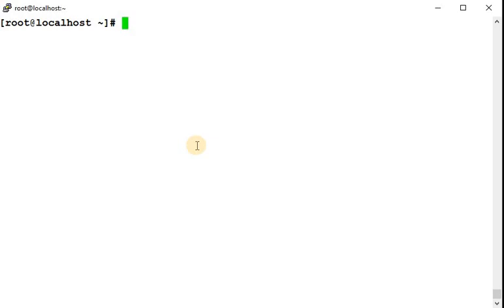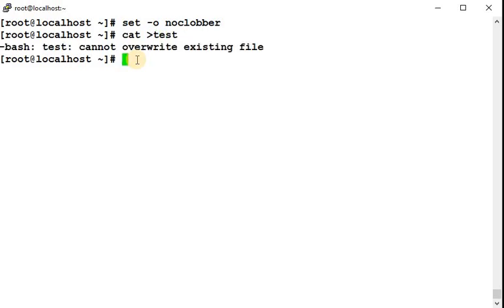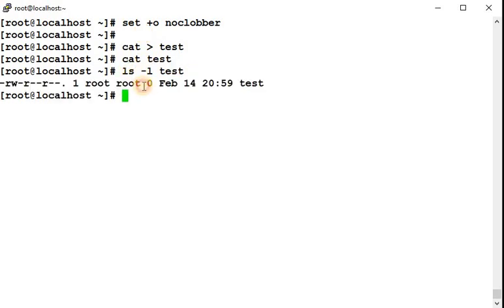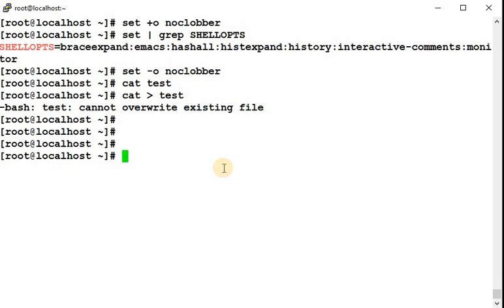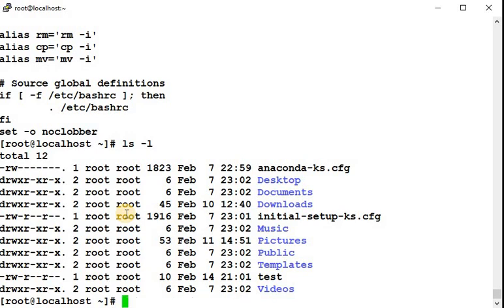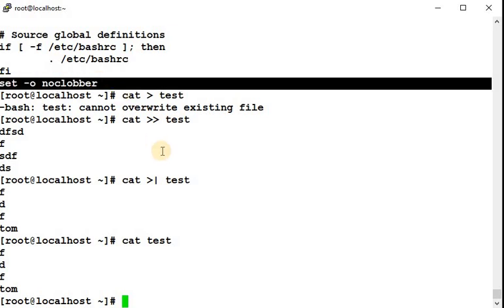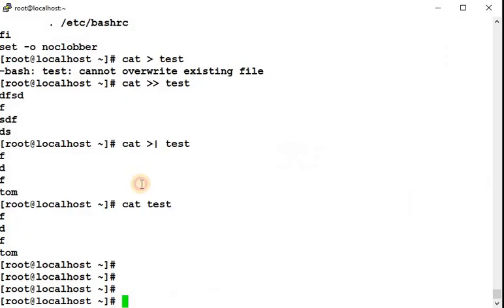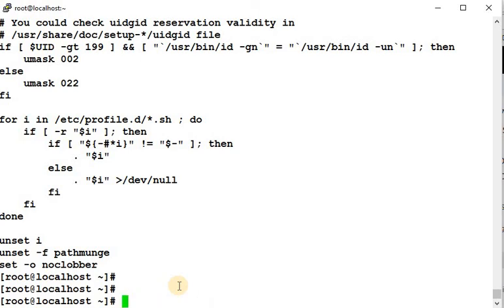how to use noclobber for accidental override a file in rhel redhat linux